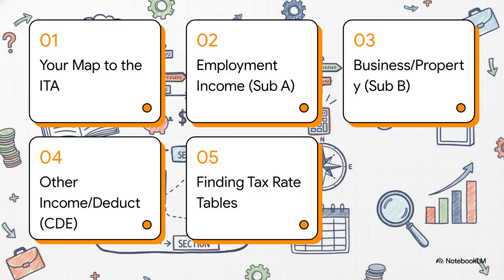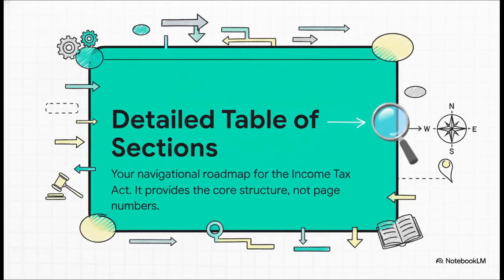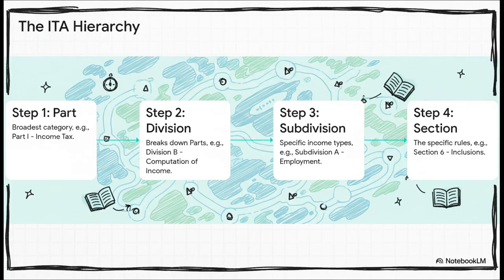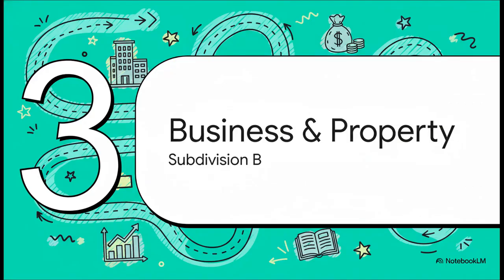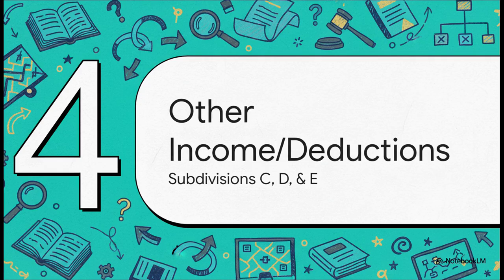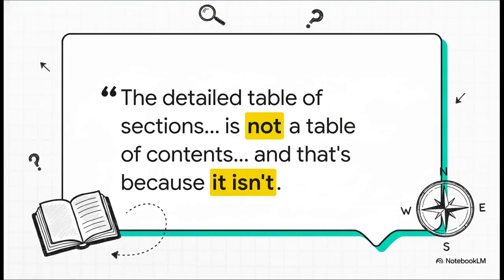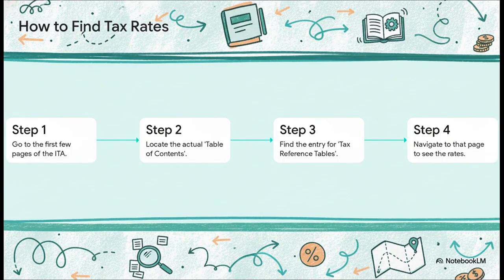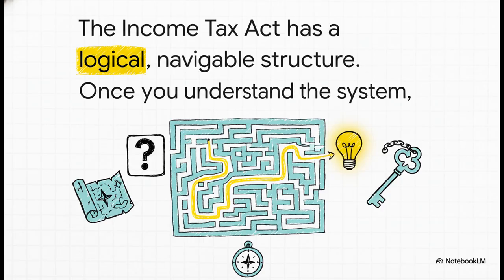Navigating the ITA: Division B Income Computation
This video serves as an educational guide for navigating the complex structure of the Income Tax Act by utilizing its detailed table of sections. It explains how Part I is organized into specific divisions and subdivisions that categorize taxable liability, income computation, and various allowable deductions. Furthermore, the video clarifies the difference between the act’s structural layout and its table of contents, directing students toward essential tax reference tables. By identifying specific sections for capital gains and retirement savings, the video aims to help learners systematically locate the rules necessary for calculating a taxpayer's total financial obligations.